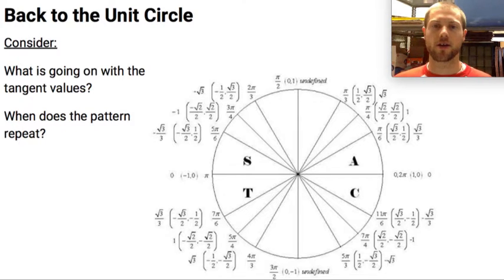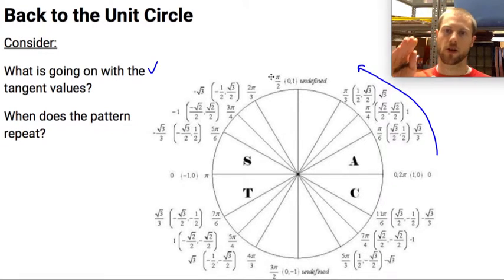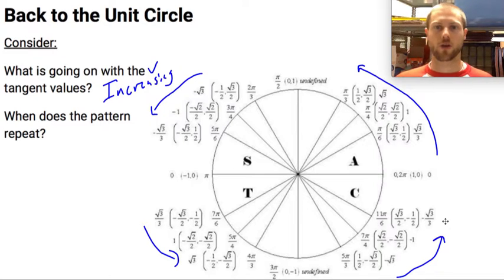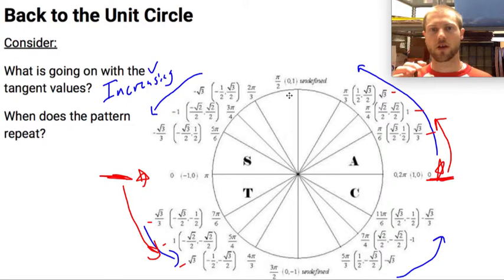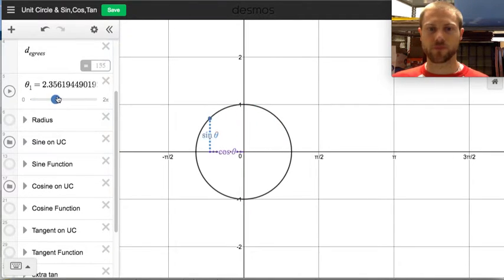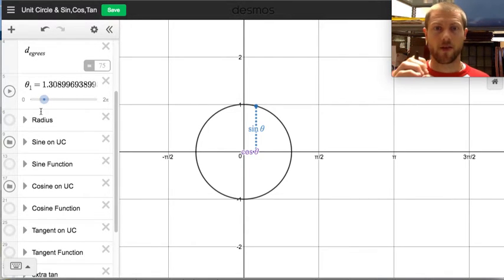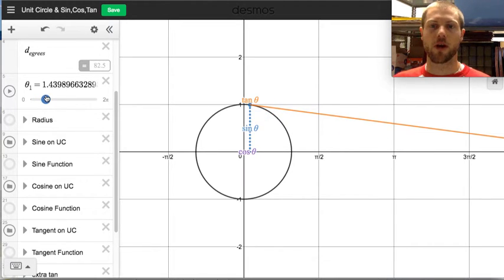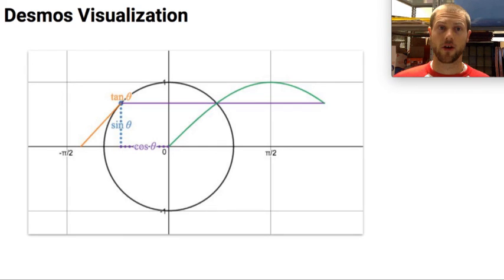Graphing the Tangent Function part 1